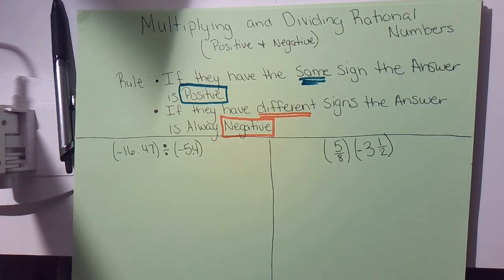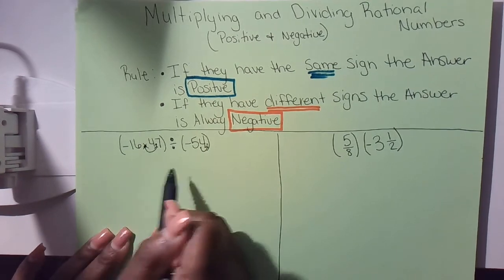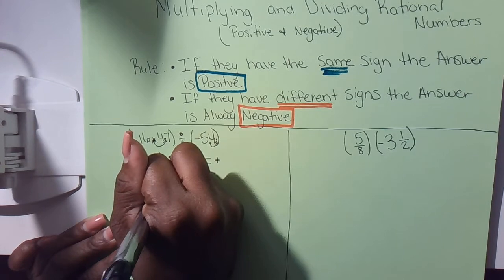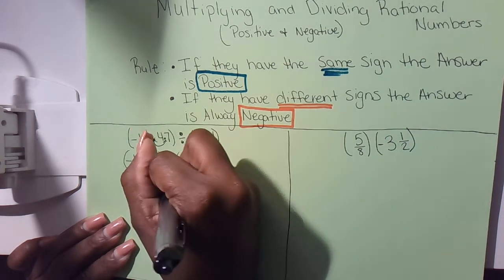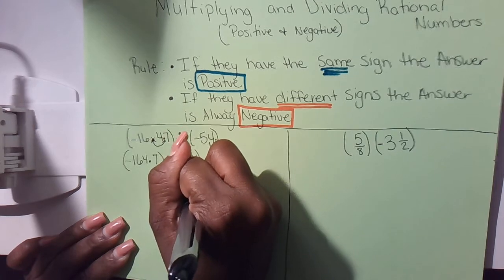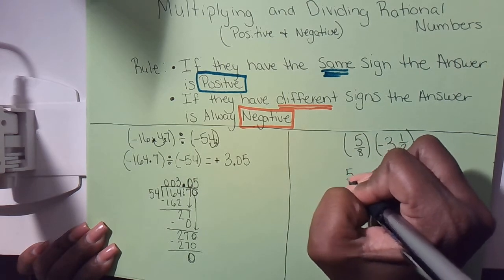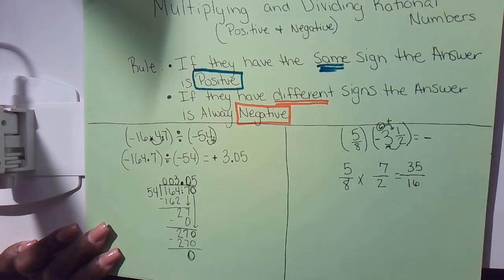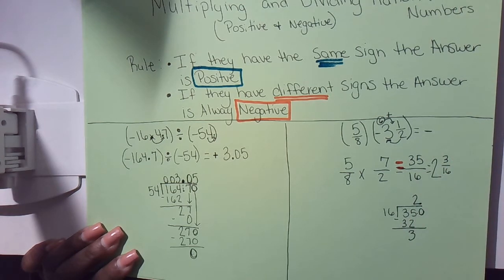Multiplying and Dividing Rational Numbers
Quick Video on Multiplying and Dividing Rational Numbers